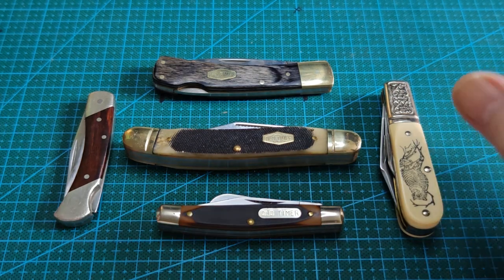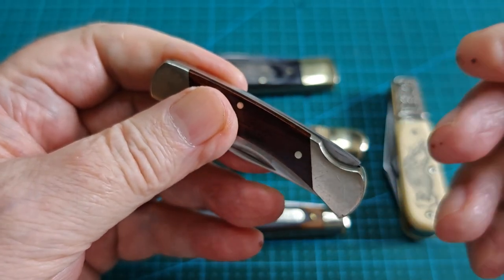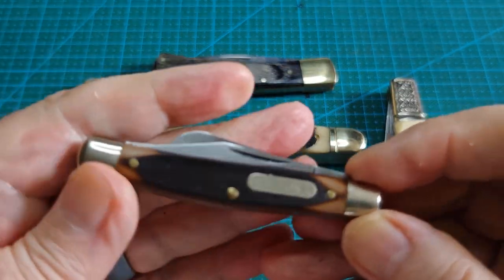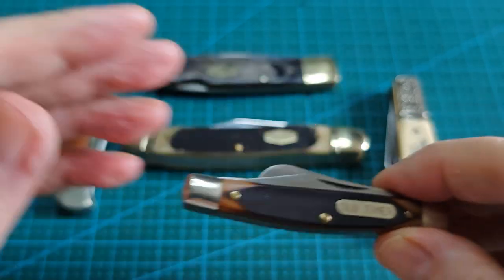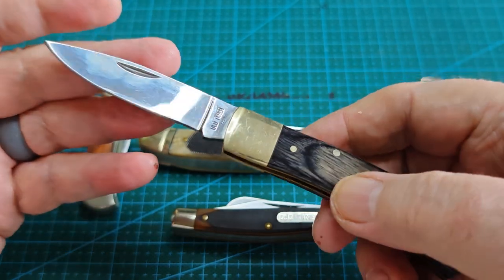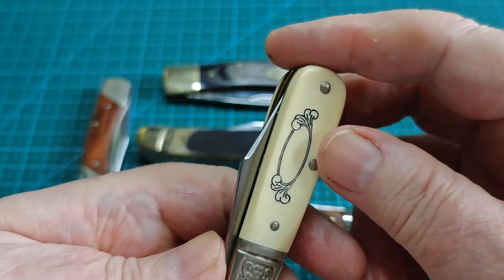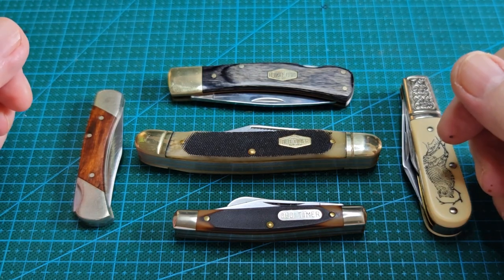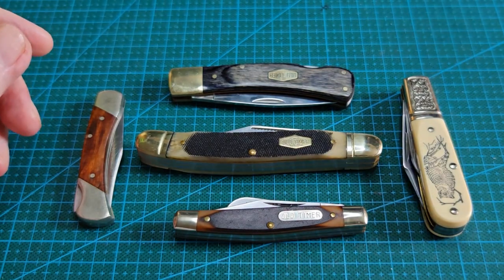Schrade pocket knives USA and China made.